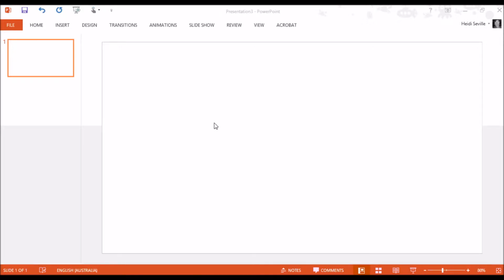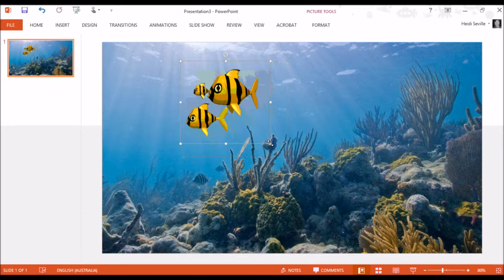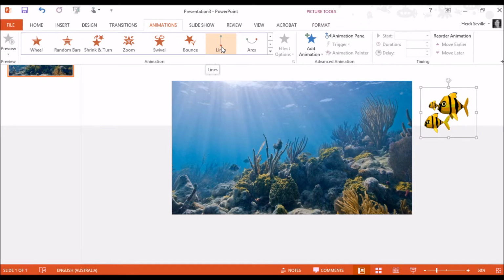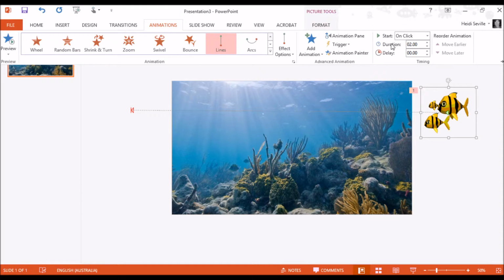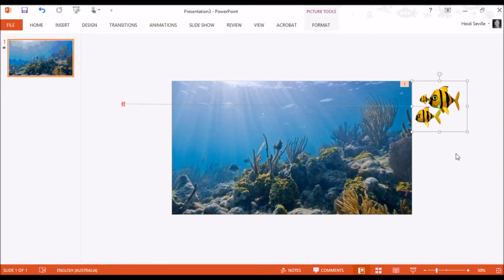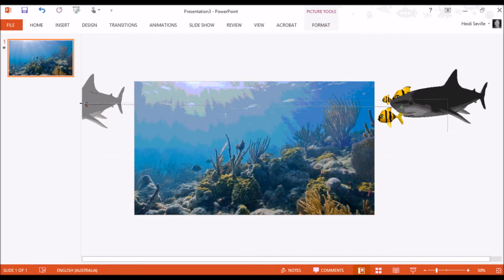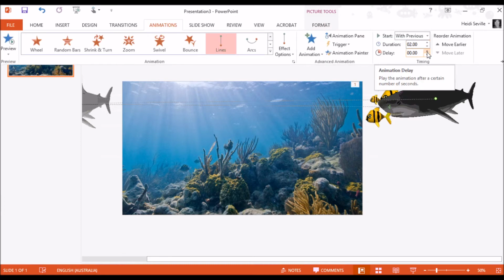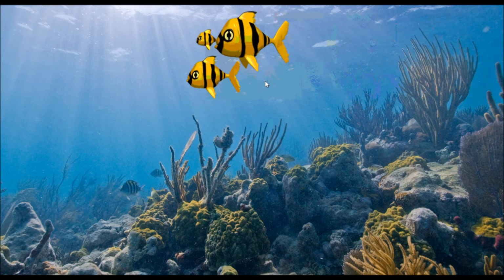Food Chain Animation Creating Path using POWERPOINT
Creating a straight line path to animate an object